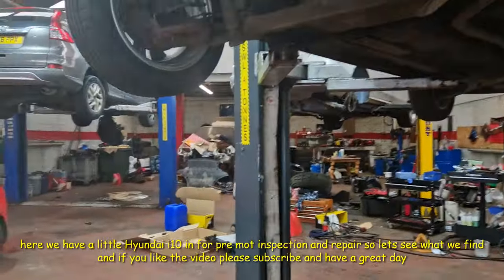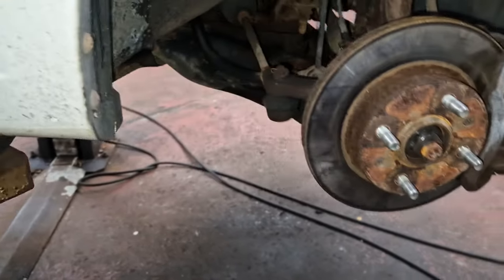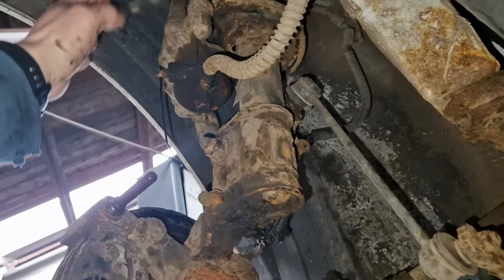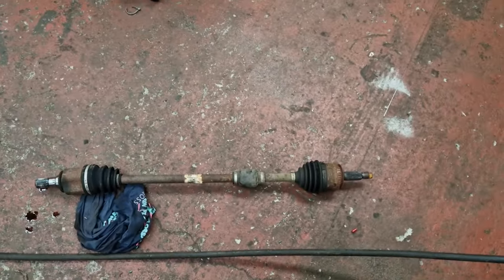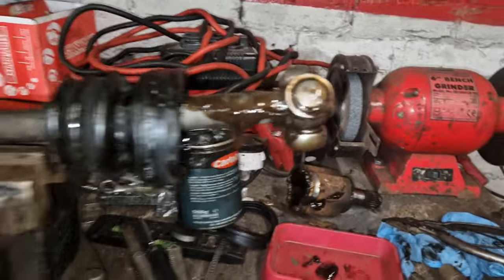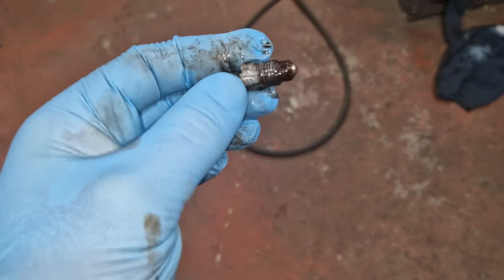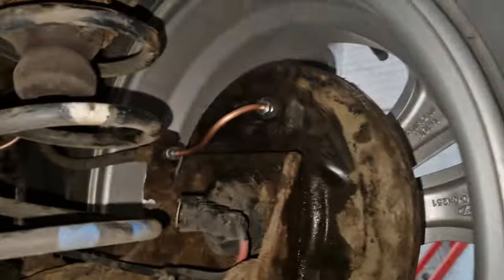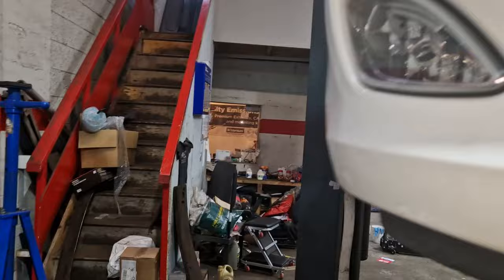hyundai HYUNDAI I10 DRIVE SHAFT BOOT REPLACEMENT AND BRAKE PIPES & SUSPENSION ARM REPLACED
Hi and welcome to the channel here we have a little hyundai i10 in for some repairs and inspection lets see how we get on and if you like the video please subscribe and have a great day